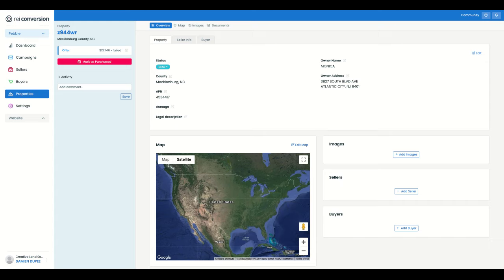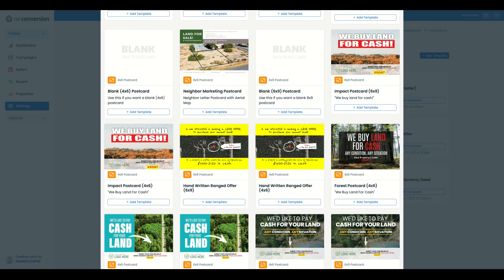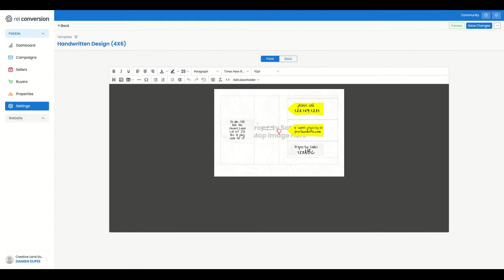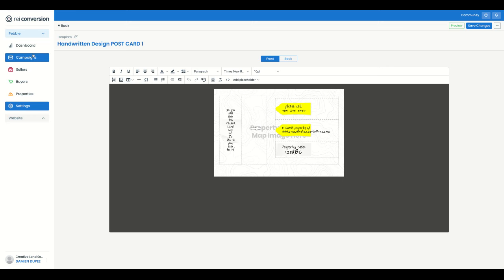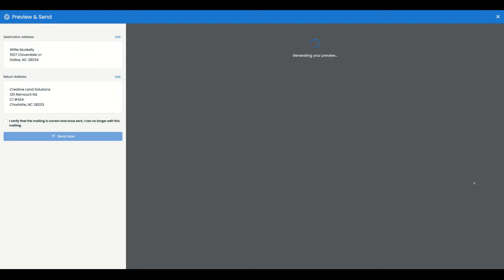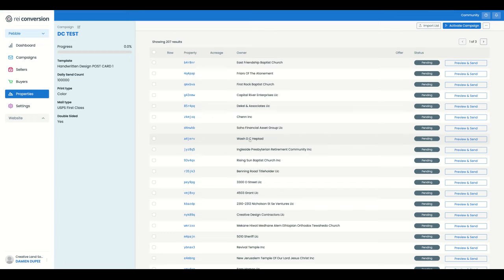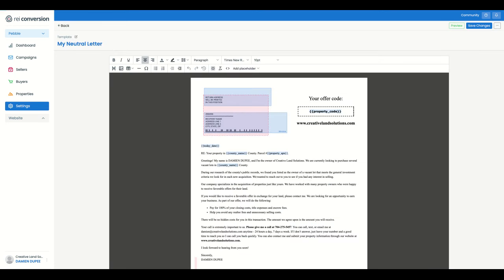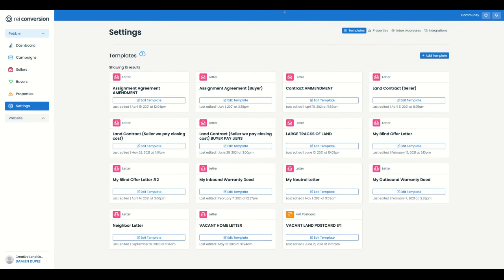BEST VACANT LAND WHOLESALING CRM PT 2 | LAND SPECIALIST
Hello Everyone,
So, here is part 2 of Vacant Land Wholesaling CRM.

PROVERBS 13:11-13
11 Wealth quickly gained is quickly wasted[a]—
    easy come, easy go!
    But if you gradually gain wealth,
    you will watch it grow.

🏆 Thanks for your time and consideration.

🏳️ P.S MAY THE BLESSING BE UPON YOU, AND YOUR CHILDREN, AND THEIR CHILDREN!!!
AMEN!

FlippingLand​​
Wholesale​​ Vacant Land
Debt​​ Free
buildable lots
joint venture wholesaling
land flipping course
joint venture real estate
land investing for beginners
crush debt